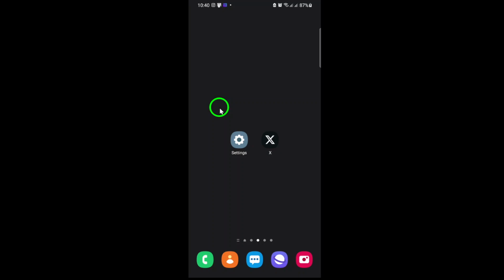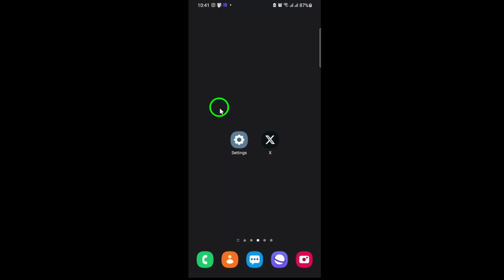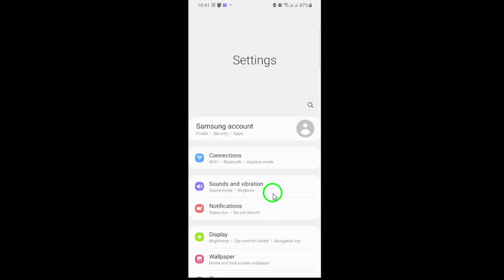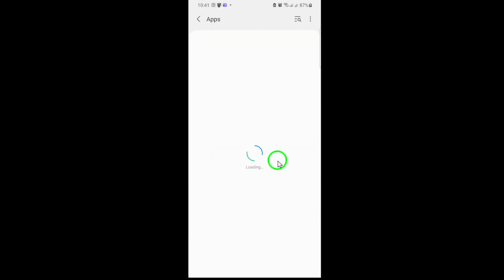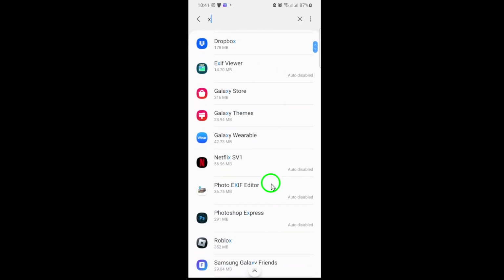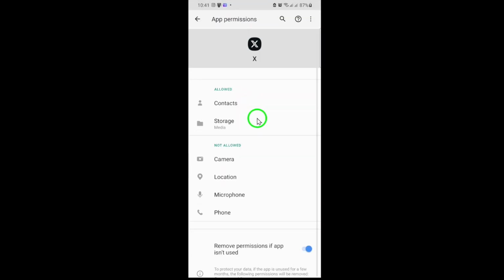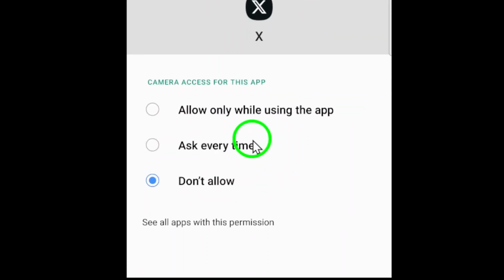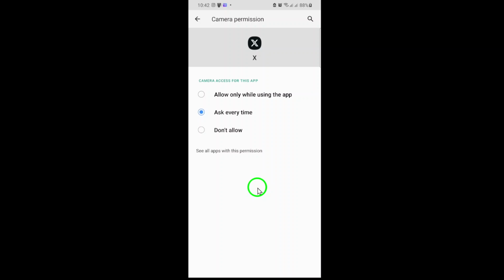How To Enable Asking For Camera Permissions On X App (Updated)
Learn how to enable asking for camera permissions on X App with this easy, updated guide. This video will help you control when X App can access your camera, keeping your privacy in your hands. Follow these simple steps to set your camera permission to "Ask every time":

1. Open your phone’s Settings

2. Go to Apps (or App Management)

3. Find and tap X App

4. Tap Permissions

5. Tap on Camera and Choose Ask every time

Take control of your app permissions and ensure your camera is only used when you allow it. Watch the video for a step-by-step walkthrough on how to enable asking for camera permissions on X App.-

Chapters:
00:00 Intro
00:12 Soultion
01:05 Outro